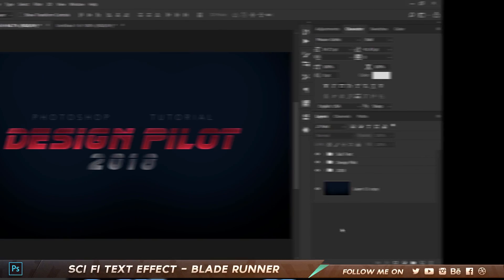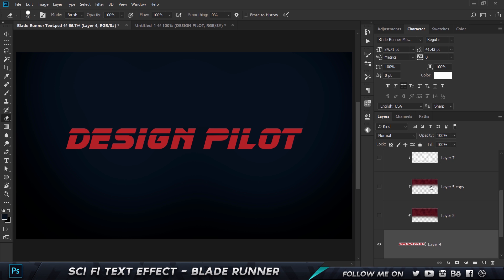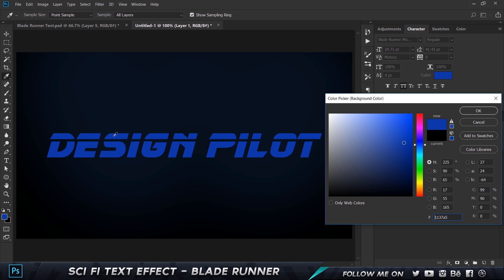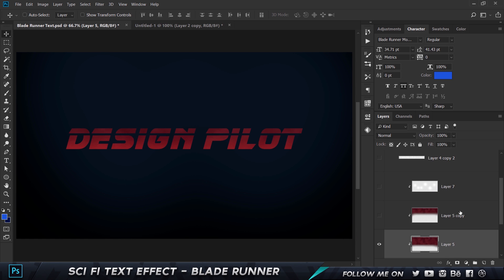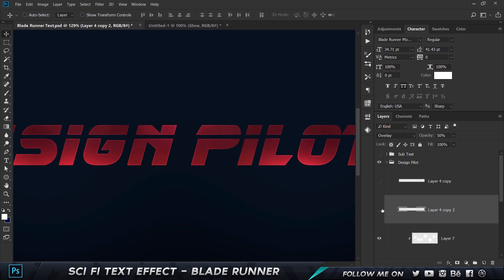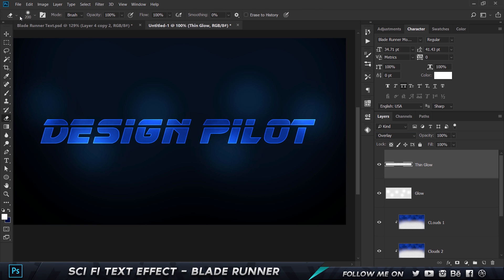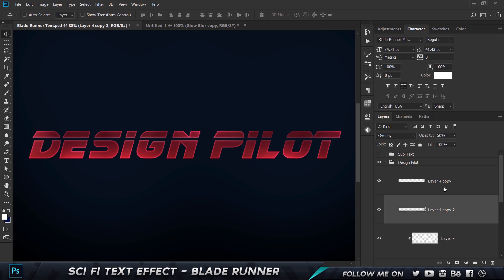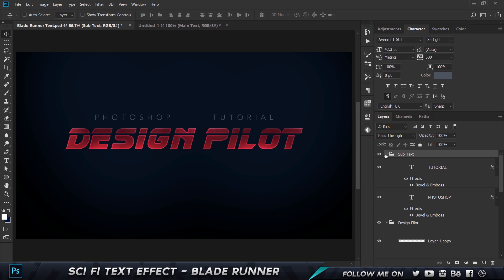Futuristic Sci Fi Text Effect Tutorial in Photoshop CC 2018 - Blade Runner Movie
Checkout my Design Course on Udemy:
In this Tutorial, I will show you how you can create a Futuristic Sci-Fi Text Effect similar to the Blade Runner Movie Title in Photoshop CC 2018.

This tutorial is fairly simple and easy for any beginner to learn.

We will begin by creating a text layer and adding a few simple layer styles to give a good and bold effect. Then, we will add some shadows using the Clouds Effect, use the brush tool to create some glows and hot spots on the text. We will finish by adding a thin stroke over the text and fade it using Gaussian blur to give it a nice and smooth glowing effect on the text.

By adding all these elements in we will be able to achieve a realistic looking Futuristic Sci Fi Text Effect in Photoshop CC 2018!